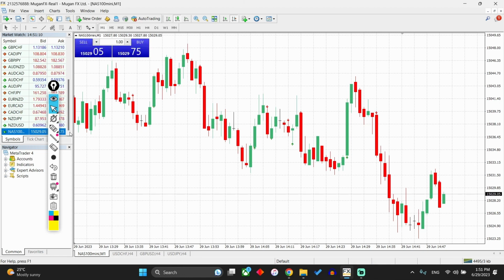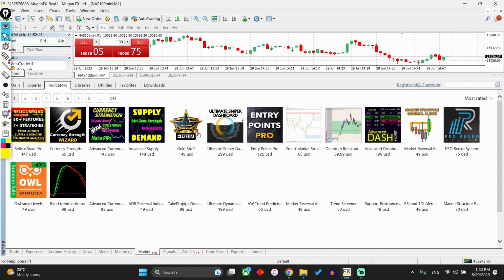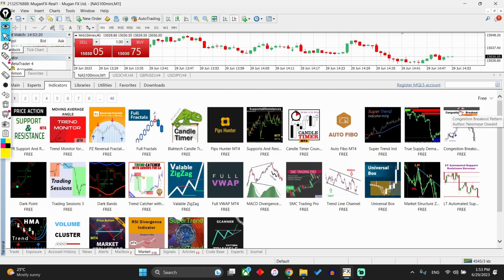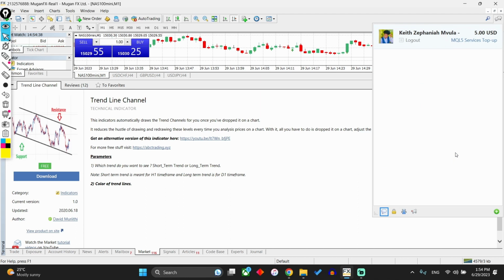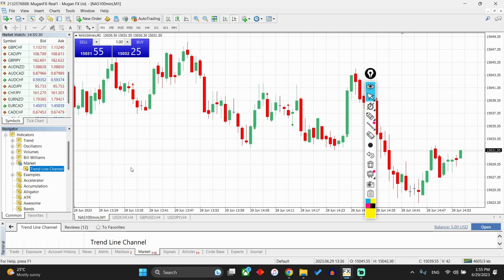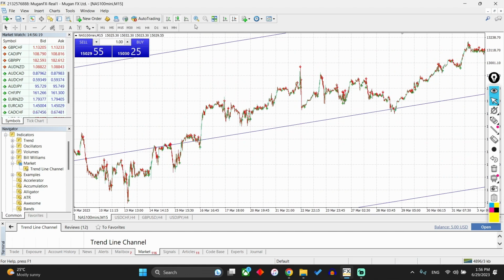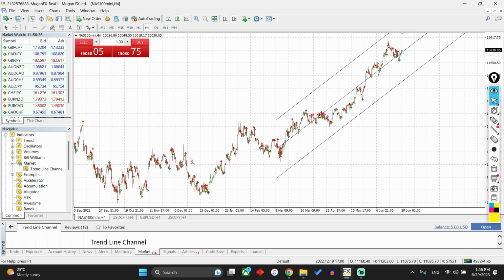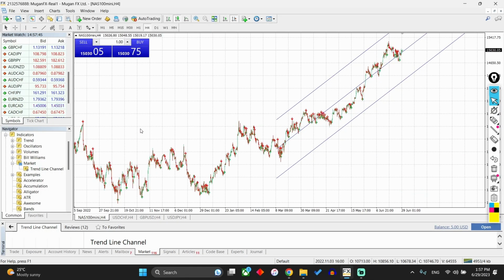How to test any forex Indicator before buying it.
Make free $100 to $1000 now The forex broker I have been using since 6years ago Here is the recommended way of buyingg or downloading free indicators on MT4 and MT5. In this video, you will also learn how you can download any paid indicators for free to test them before spending money and time on them.